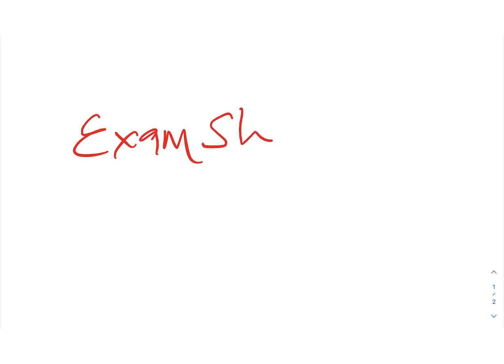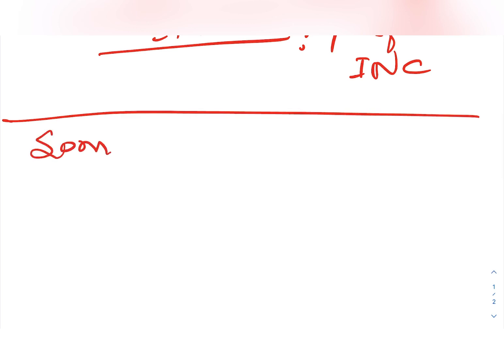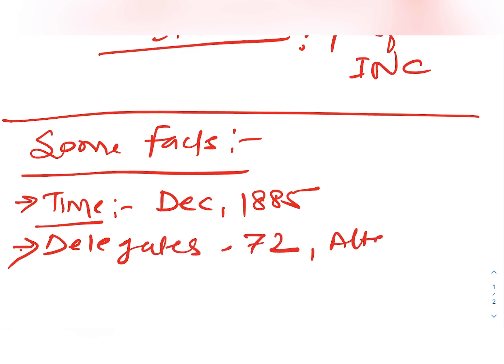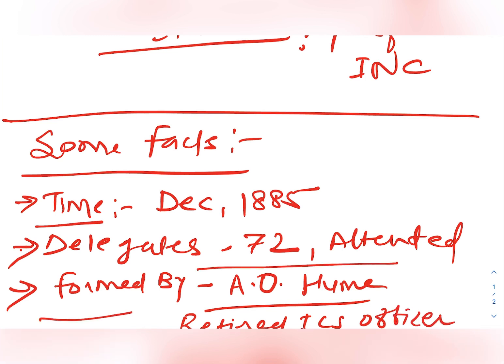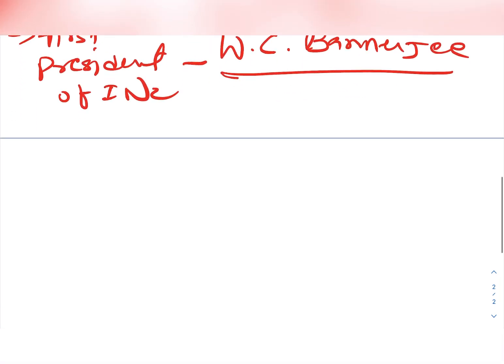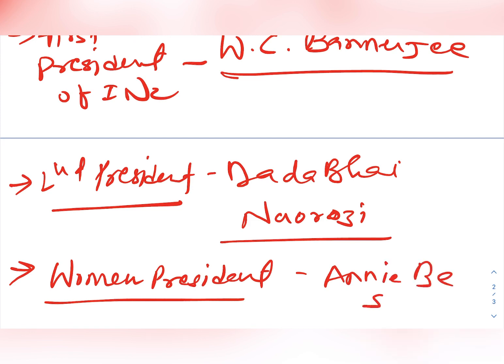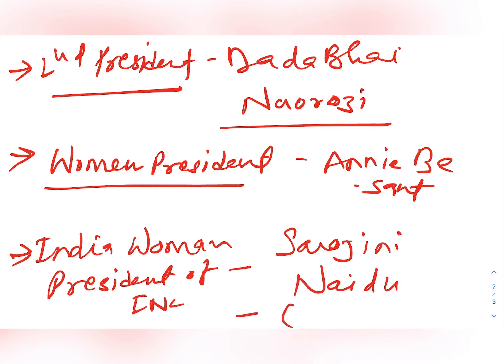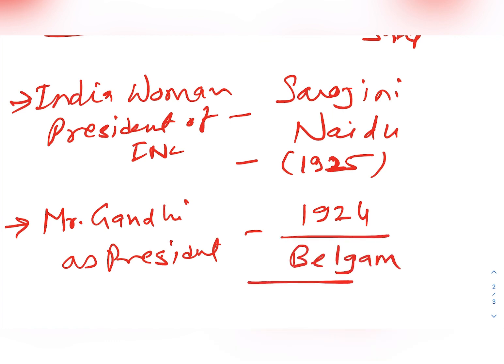Formation of Indian National Congress (INC) and related Facts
Here are some facts about the formation of the Indian National Congress:

The Indian National Congress was formed on December 28, 1885, in Bombay (now Mumbai) by Allan Octavian Hume, Dadabhai Naoroji, Dinshaw Wacha, and other prominent leaders of the Indian nationalist movement.

The main objective of the Congress was to work for the political and economic rights of the Indian people under British rule.

The first session of the Congress was attended by 72 delegates from all over India, representing various socio-economic and religious groups.

The Congress functioned as a platform for Indian leaders to voice their grievances and demands to the British government and to promote national unity and solidarity among the people.

The early years of the Congress were marked by moderate demands for political reforms, such as the expansion of Indian representation in the legislative councils and the promotion of civil liberties.

The Congress gradually evolved into a mass movement under the leadership of figures such as Bal Gangadhar Tilak, Lala Lajpat Rai, and Mahatma Gandhi, who advocated more radical demands for self-rule and complete independence from British rule.

The Congress played a pivotal role in the Indian independence movement and was instrumental in securing India's freedom from British rule in 1947.

Today, the Indian National Congress remains one of the country's major political parties and has been instrumental in shaping India's political landscape since independence.